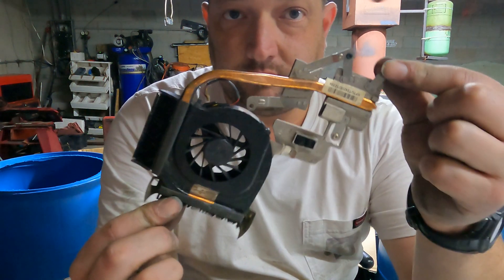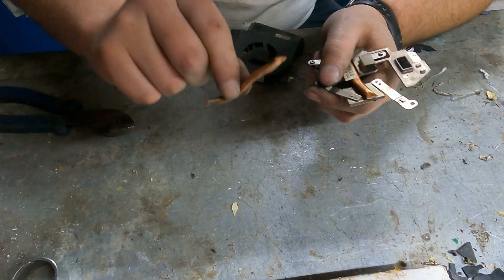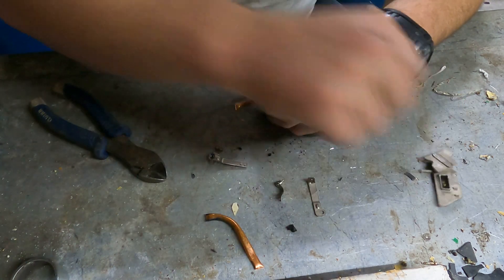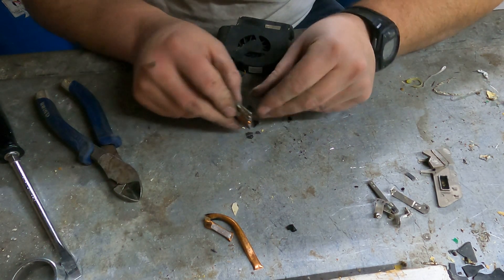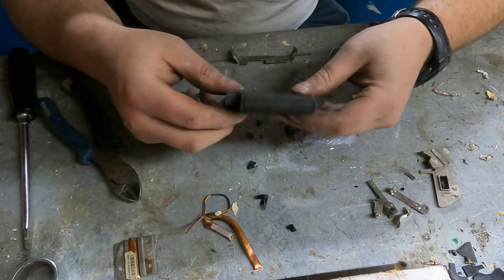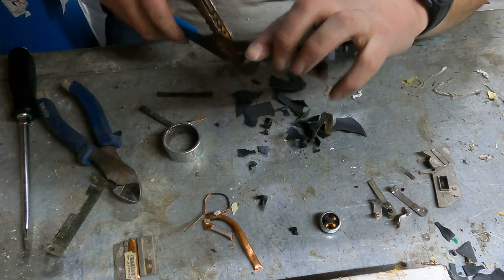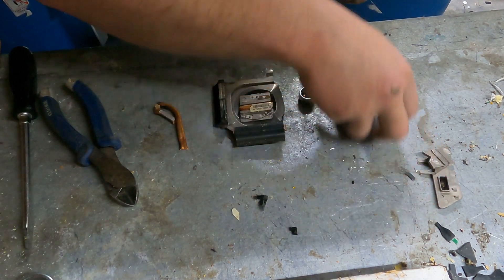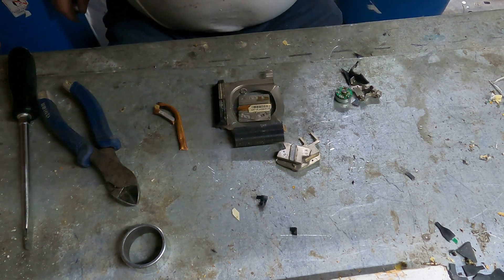How to scrap out a Heat Sink from a laptop.